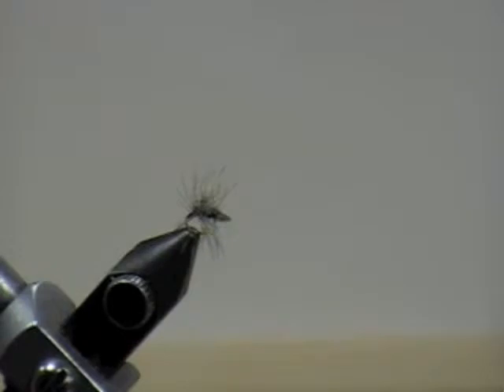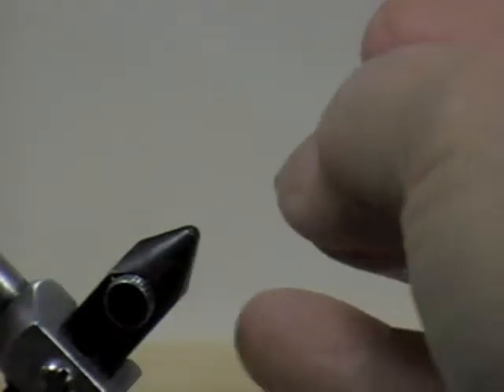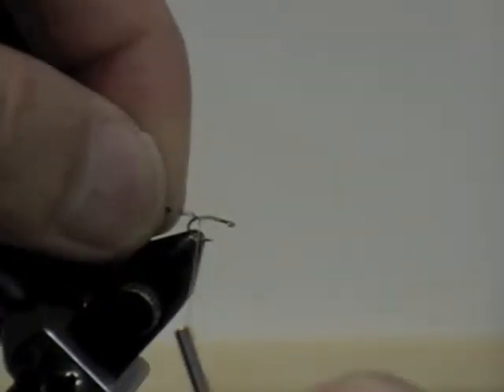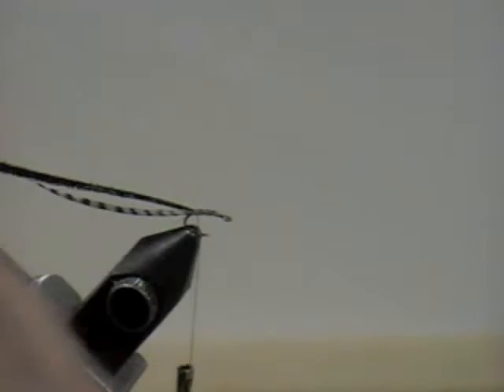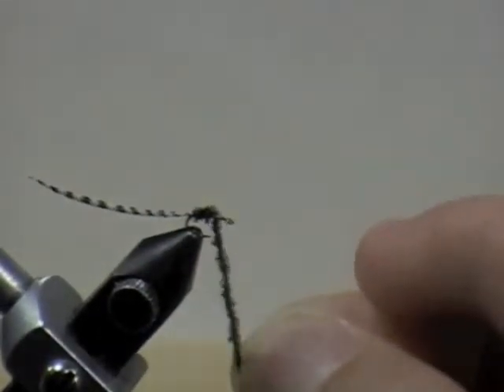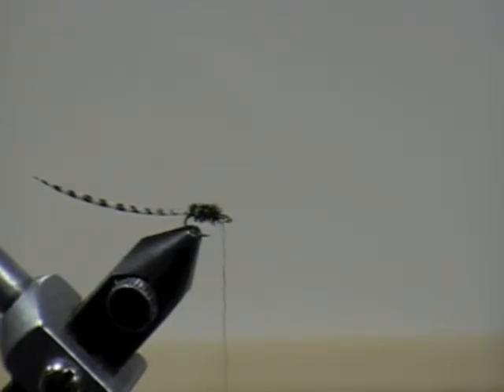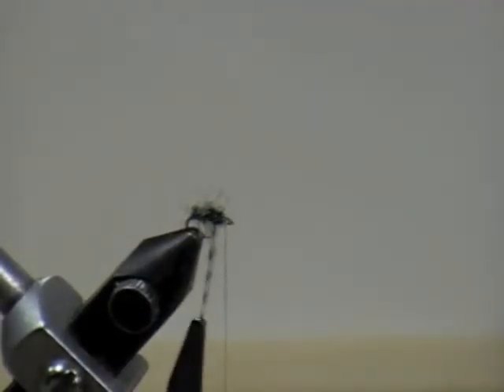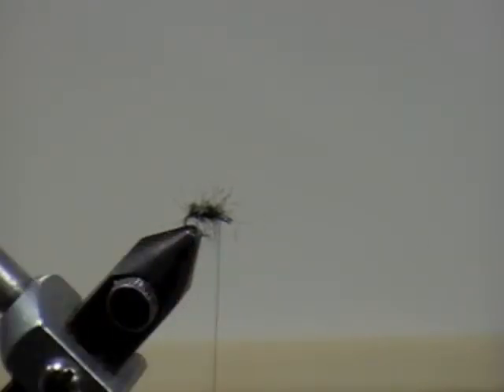Tying with Mitch Matsumoto: Griffith Gnat Fly.mpg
Mitch Matsumoto demonstrates tying the Griffith Gnat Fly.  This video is presented by Mission Peak Fly Anglers, Fremont, CA